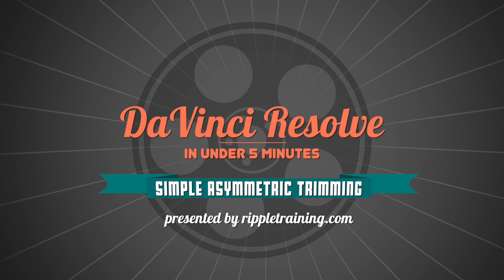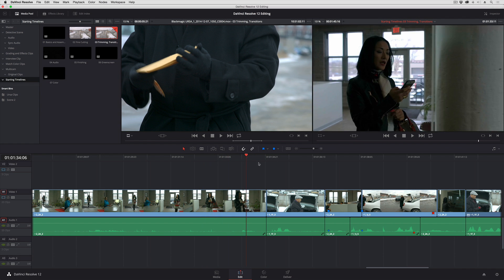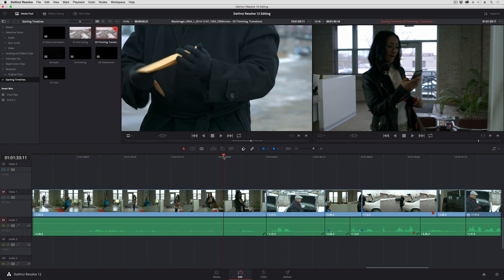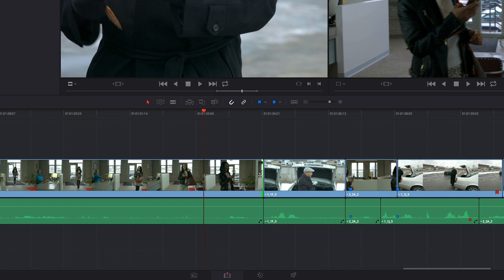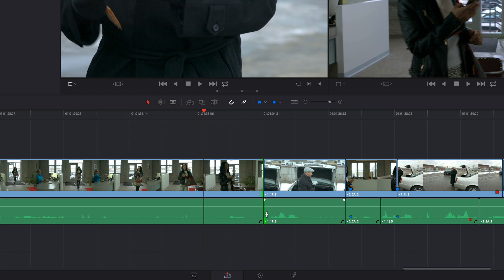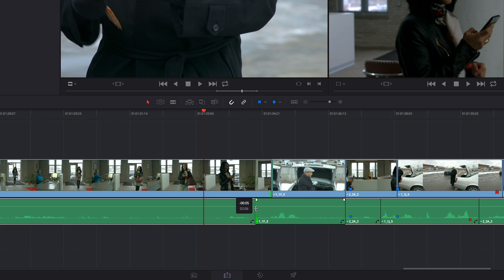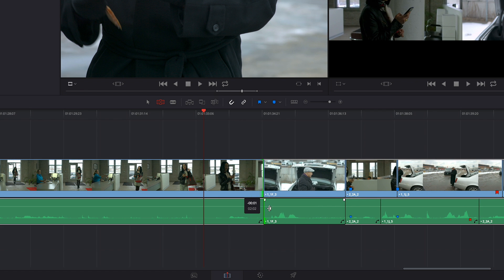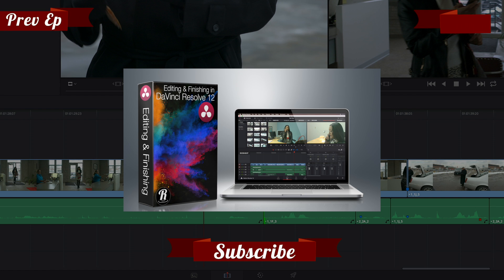DaVinci Resolve in Under 5 Minutes: Simple Asymmetric Trimming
In this episode of DaVinci Resolve in Under 5 Minutes, Alexis Van Hurkman shows you how to simply perform Asymmetric Trimming to adjust the timing of clips in your project.